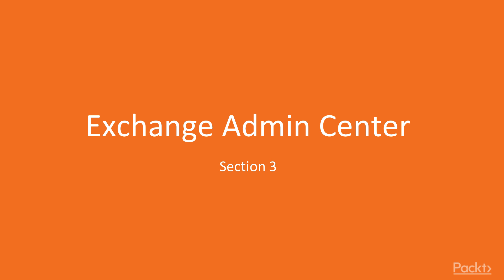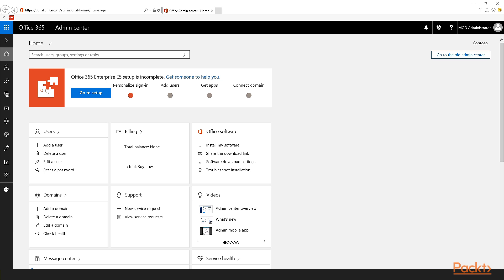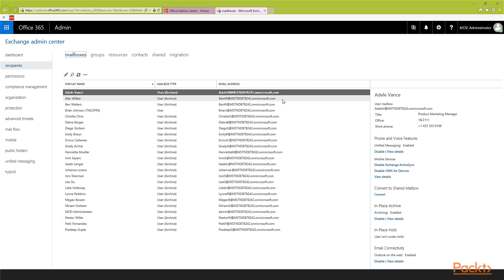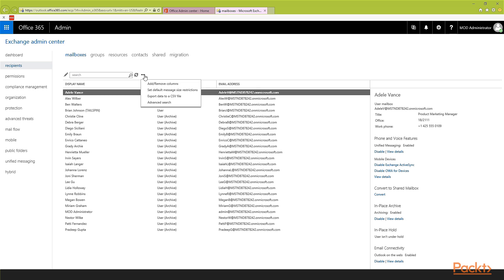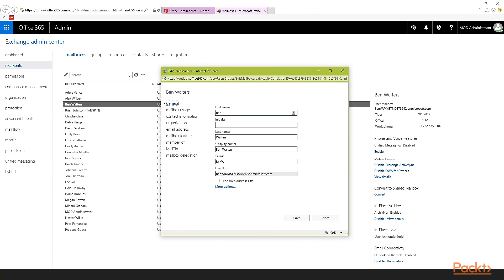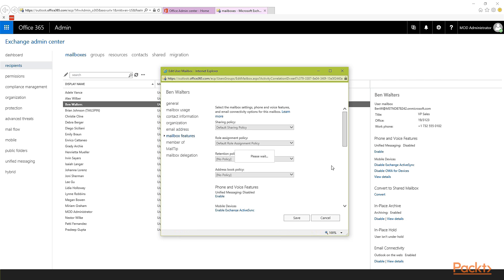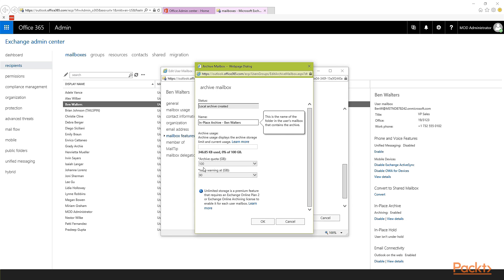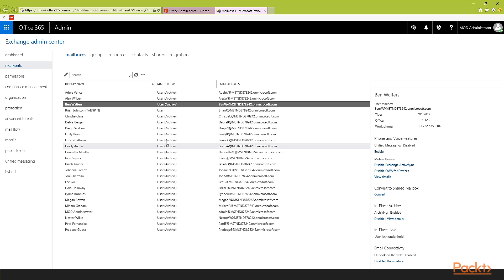Practical Office 365 Administration : Managing User Mailboxes | packtpub.com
How to use the Exchange Admin Center and how to access the various options for users?
• Go to the Exchange Admin Center
• Locate users on the Exchange Admin Center
• Edit details in their mailboxes